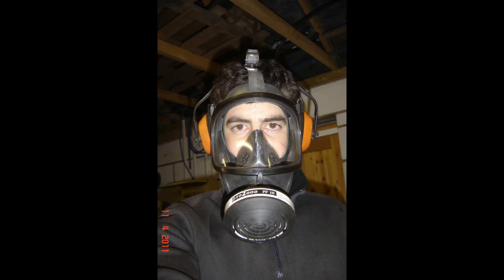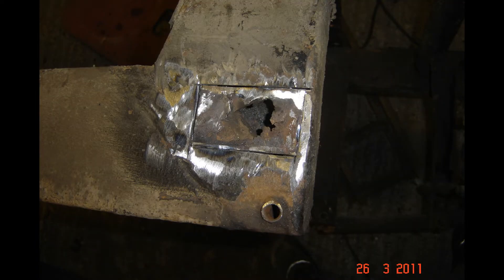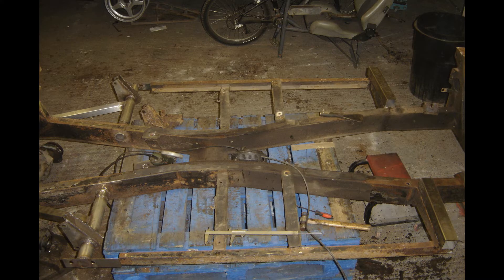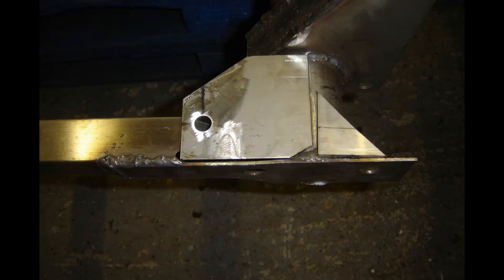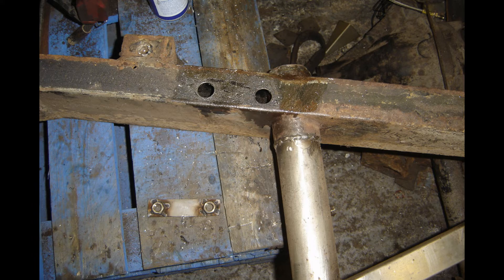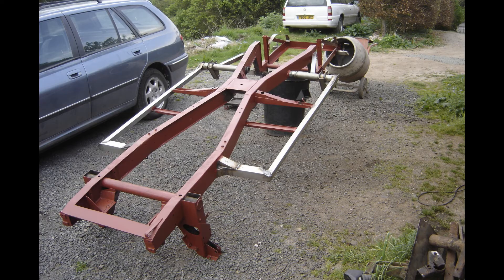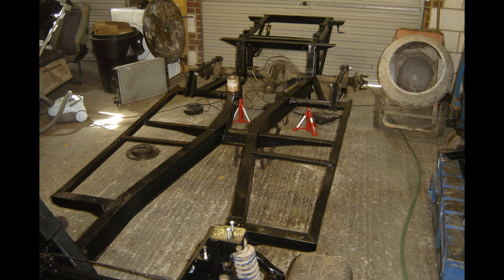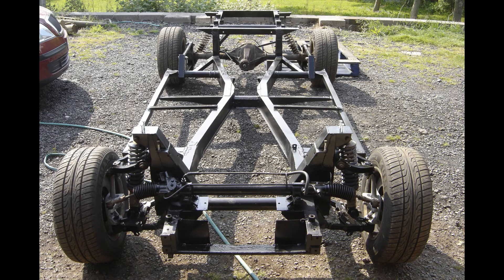Chassis repair using Stainless Steel.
In this video I show you how I repaired and modified my Reliant Scimitar Chassis with 304 Stainless Steel, How I thinned and sprayed Hammerite paint, and took a very rusty chassis to a cleaned painted rolling chassis prior to engine swapping an X30XE